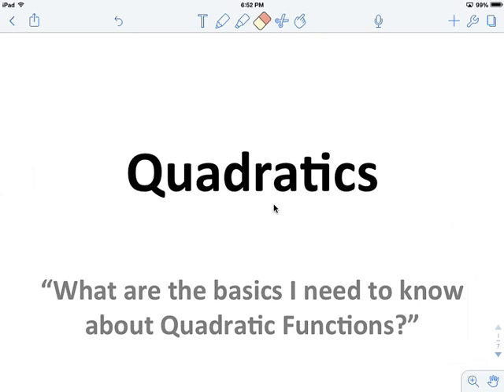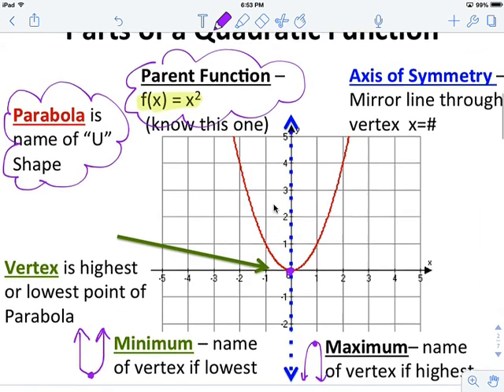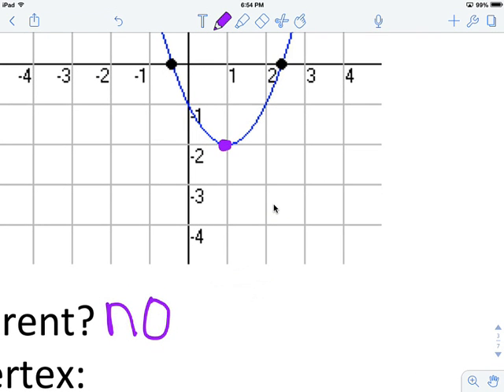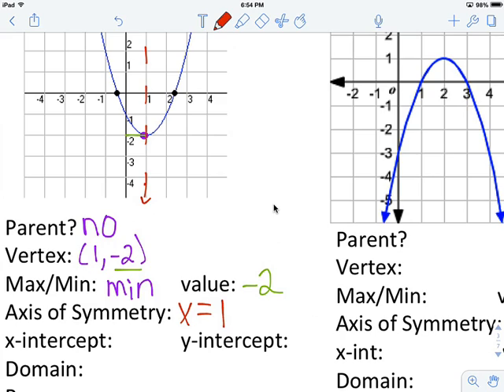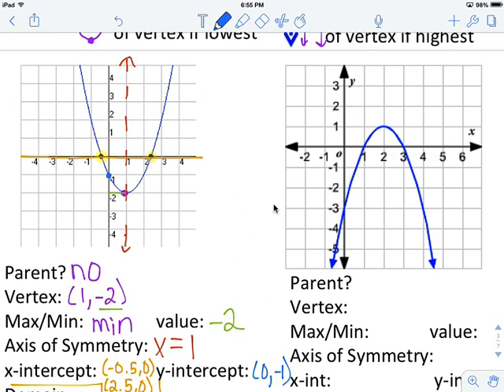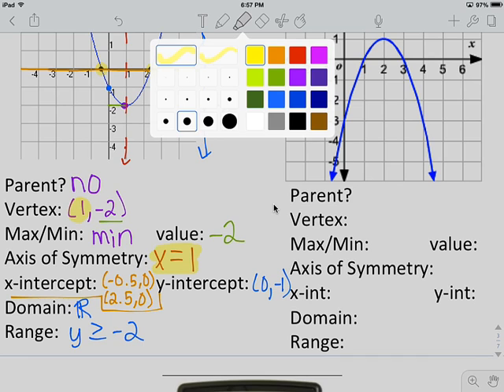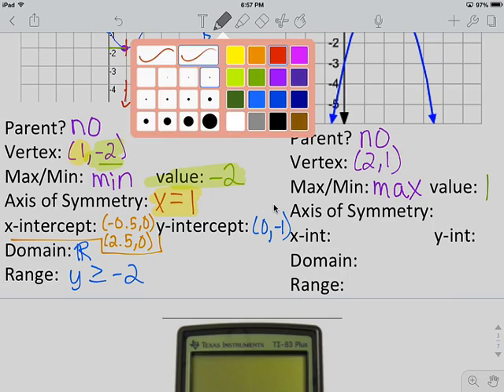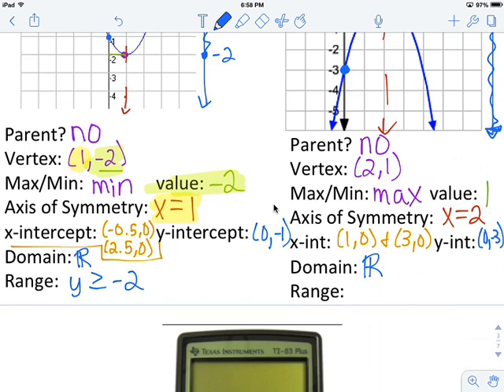Quadratic Vocabulary Video